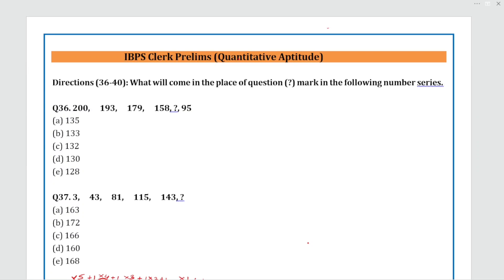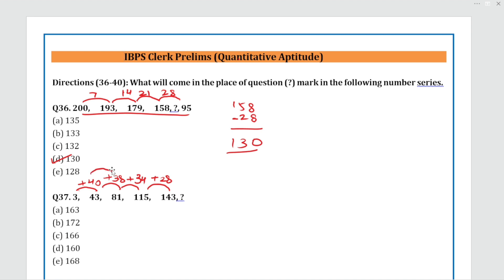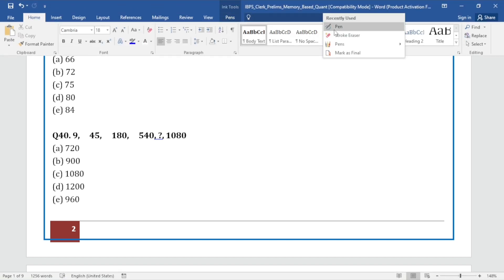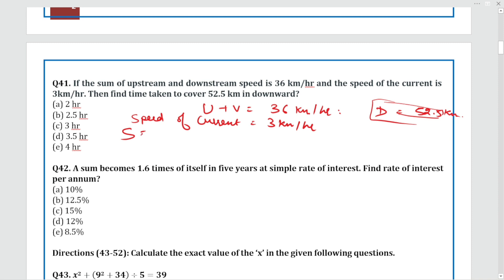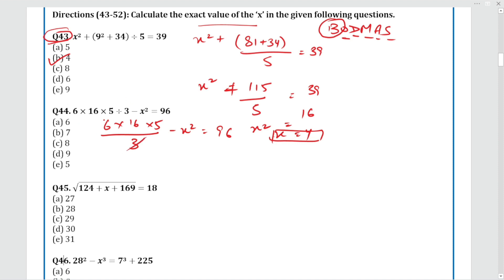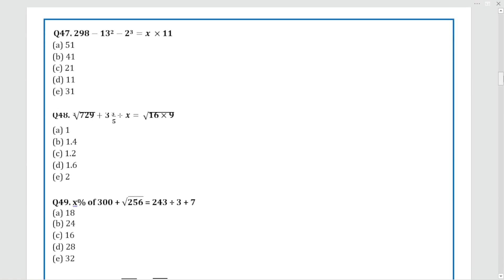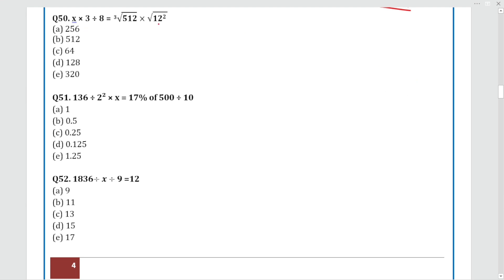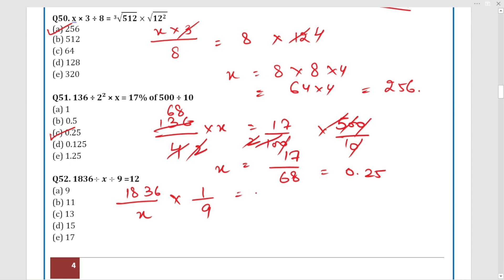DAY 2 || IBPS PO/CLERK PREVIOUS YEAR QUESTIONS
Learn about
IBPS PO/CLERK PREVIOUS YEAR QUESTIONS || DAY 2